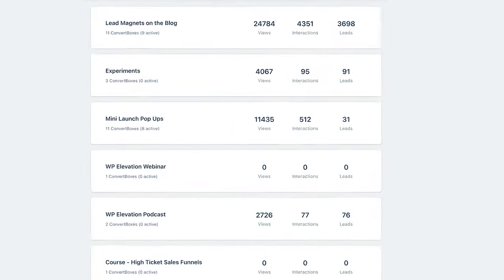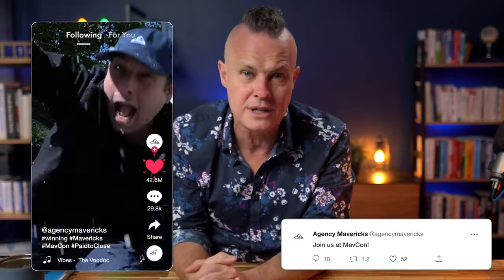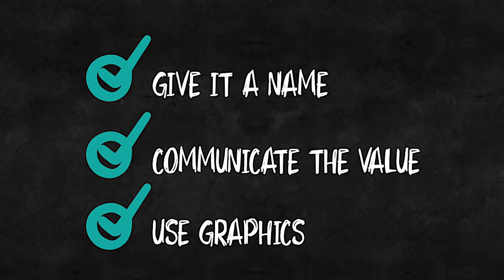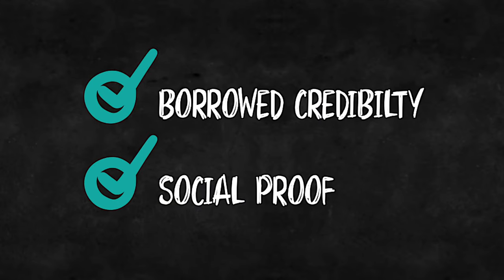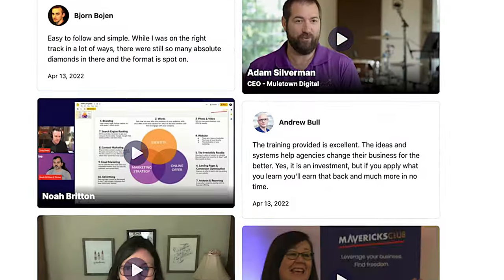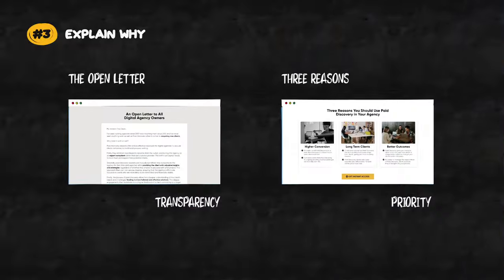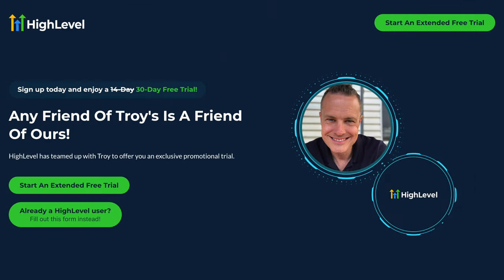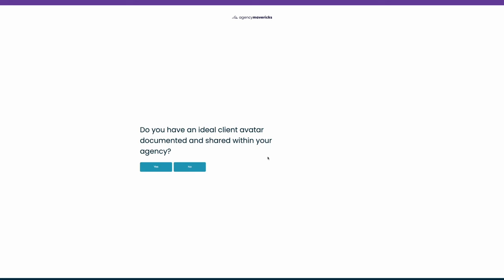The Three Secrets to Increasing your Landing Page Conversion Rate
Struggling to increase your landing page conversion rate?
In this video, we reveal three game-changing secrets to help you increase your conversions and generate more leads for your business.

Learn how to transform your free resource into an irresistible offer, build trust through credibility and social proof, and articulate the benefits of your offer to drive conversions.

//CHAPTERS
00:00:00 - Increasing Conversion Rates on Landing Pages
00:00:51 - Three Easy Steps to Increase Conversion Rates
00:01:46 - The Secret to a High Converting Landing Page
00:02:40 - Turning your free resource into an offer
00:03:34 - Building Trust and Credibility
00:06:06 - Increase Conversions with Landing Page Optimisation
00:06:56 - Growing your agency and affiliate marketing